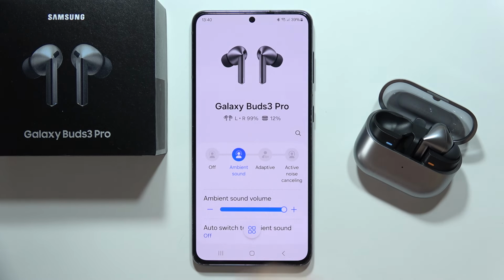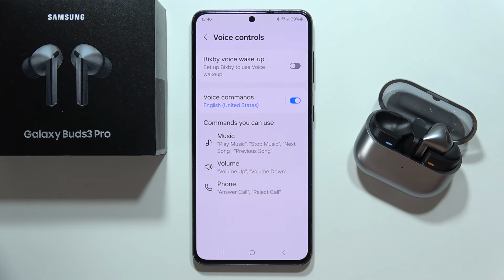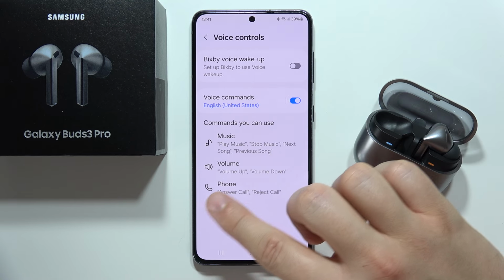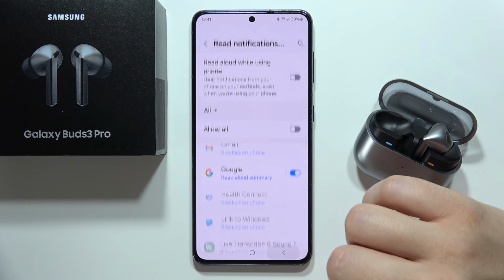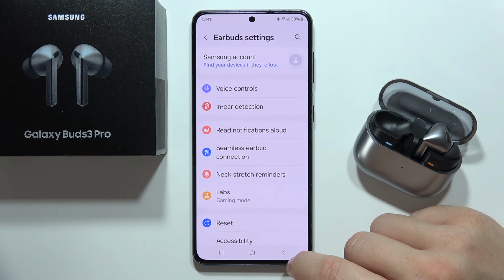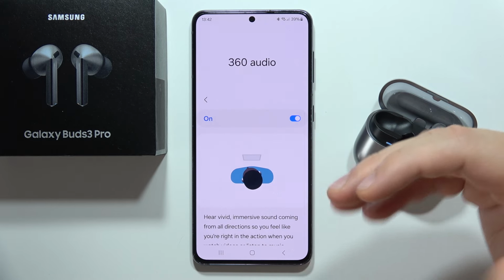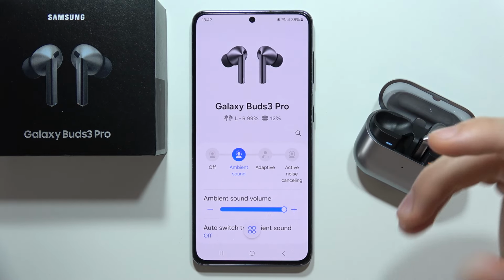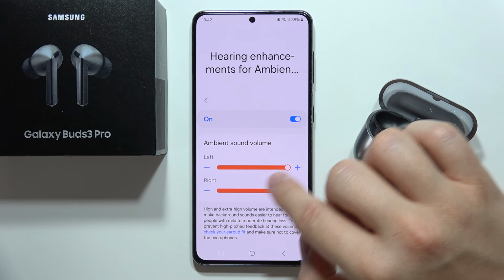SAMSUNG Galaxy Buds 3 Pro: 5 Functions That Everyone Must Know!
Want to get the most out of your SAMSUNG Galaxy Buds 3 Pro? In this video, I’ll cover the top 5 functions that every user should know. These features will help you maximize the capabilities of your earbuds, from sound quality to convenience. Let’s dive in and discover the essential functions of your Galaxy Buds 3 Pro!

If for some reason this video to Samsung Galaxy Buds 3 Pro did not help you, then leave a comment and describe your problem, I will try to respond as soon as possible and help you.